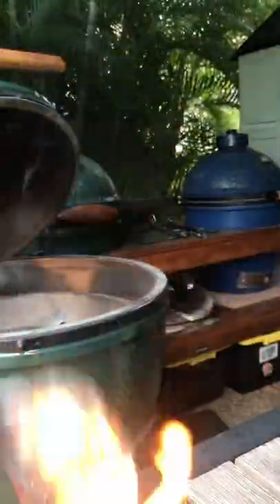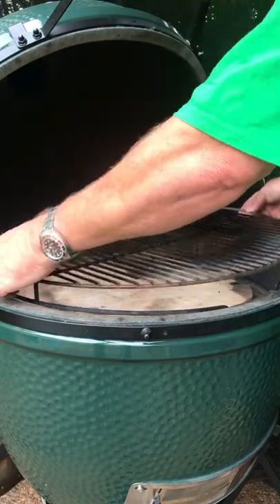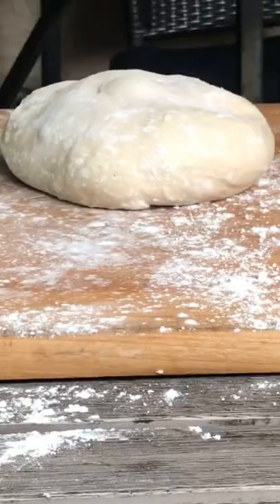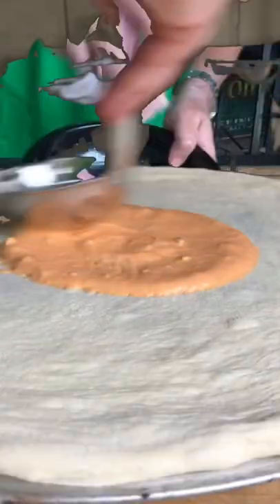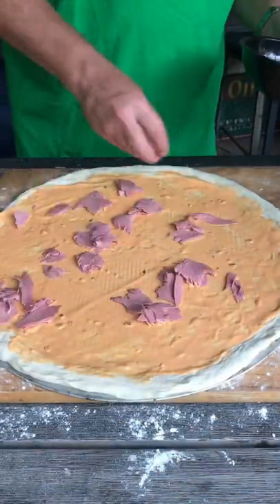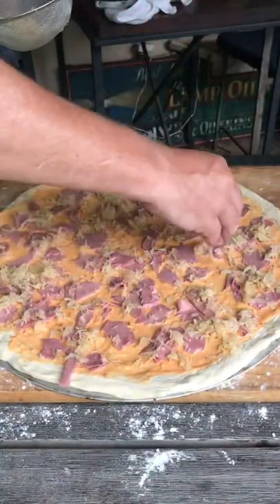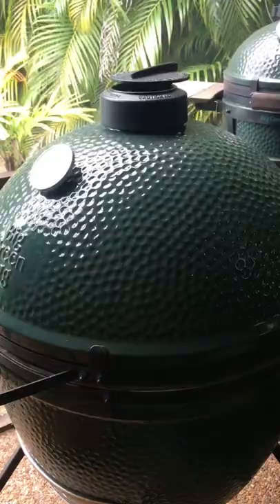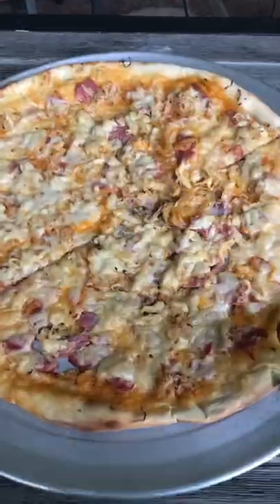Reuben Sandwich Pizza Pie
It’s both NationalReubenSandwichDay AND NationalPiDay PiDay so why not combine the two??